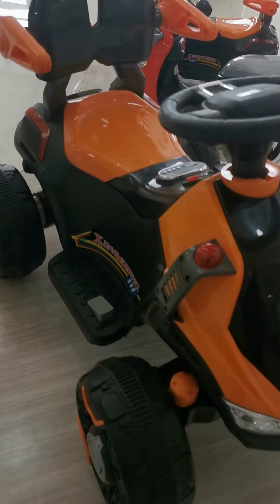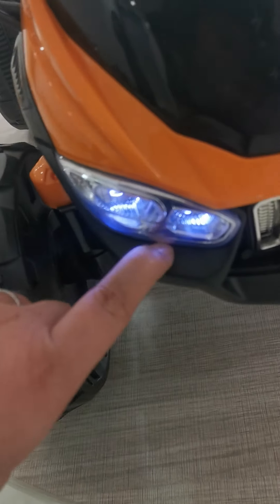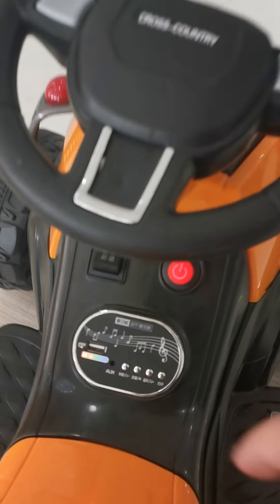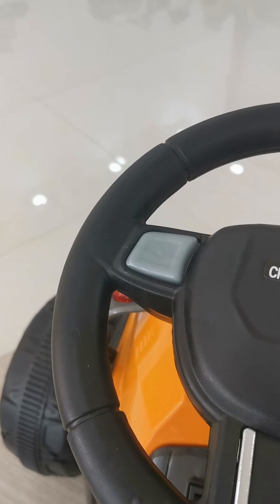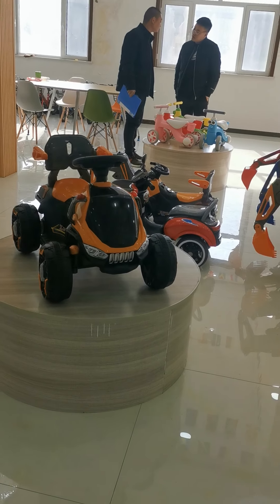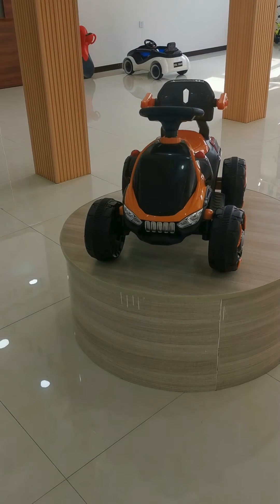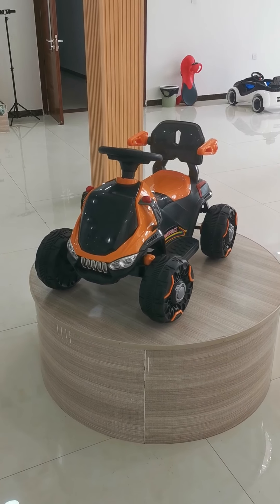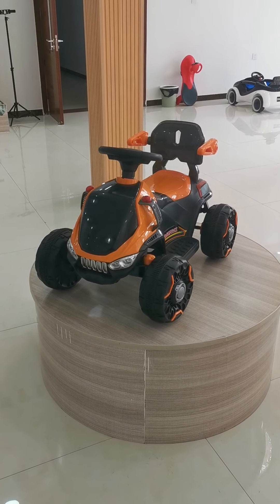9188 ATV CAR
Model No.:9188/1B:6V4.5A battery *1 TIANYI brand/1M:380 size motor *1 SHANGYI brand/Charger:6V500MA ZHONGBEI brand/2 space LED light/2 songs inside the music panel/Switch inside the foot pedal/Carton paper:Imported brand 160 GSM/Package way:Using PVC bag only/Color:Red Yellow Blue/Marketing time: Jan 2020/G.w N.w:7.2Kg 6.1Kg/Product size:90*60*55Cm/Package size:80*40*40/One button to start/One 40Hc will putin 531  ctns/Cant do painting color,leather seat,EVA wheel,Air wheel./Cando Remote control/No have EN and GCC ceritication.